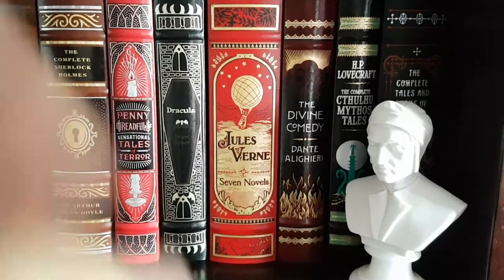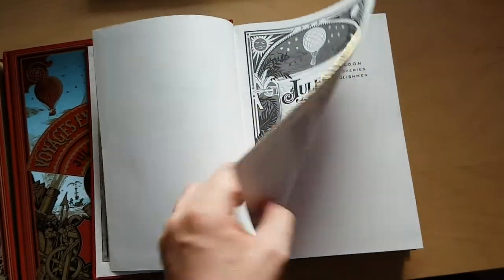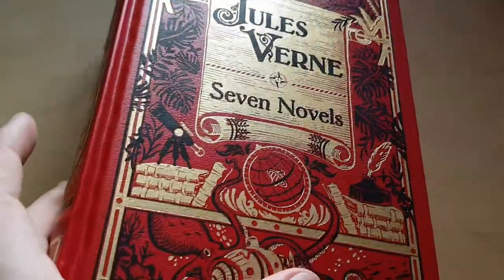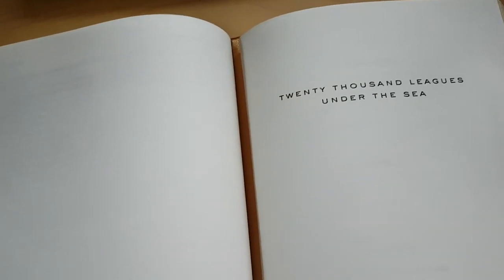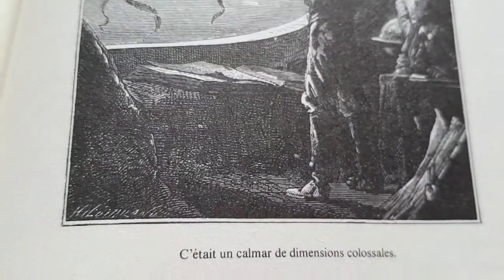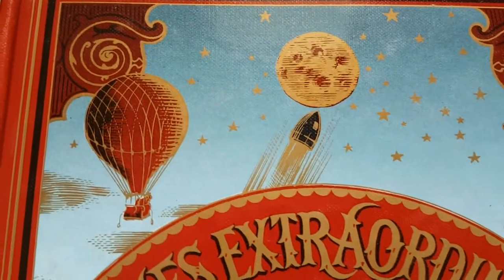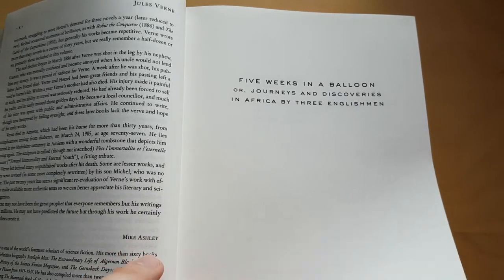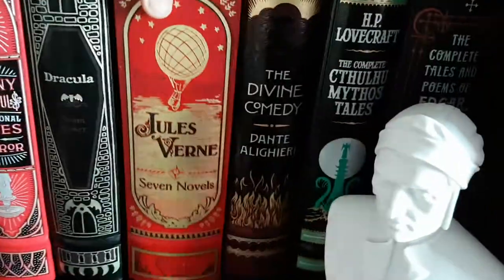Jules Verne Seven Novels - Barnes & Noble Leatherbound review + comparison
My review of the Barnes and Noble Leatherbound edition of Jules Verne Seven Novels. In this review I compare the B&N edition to a 1991 French edition by Bellerive

See it on Amazon.co.uk